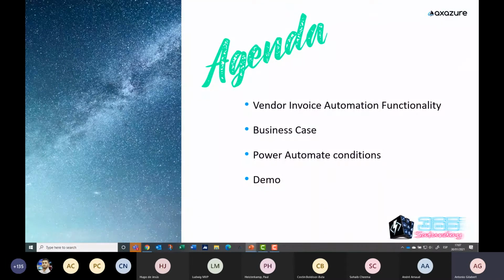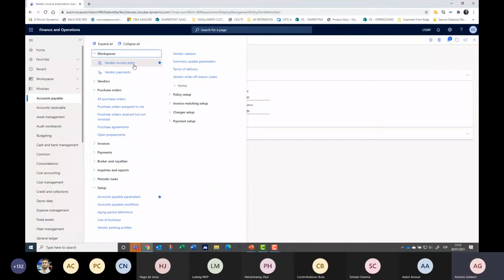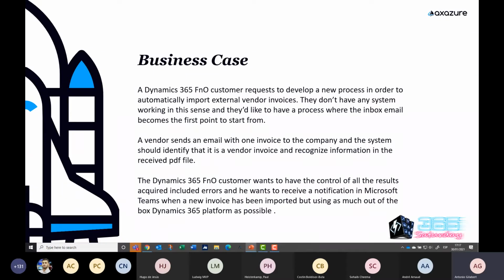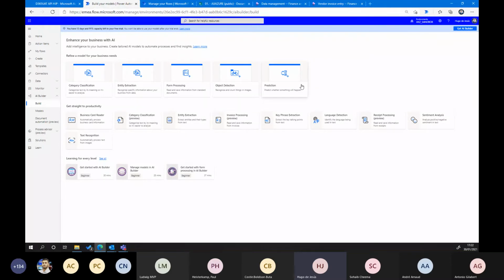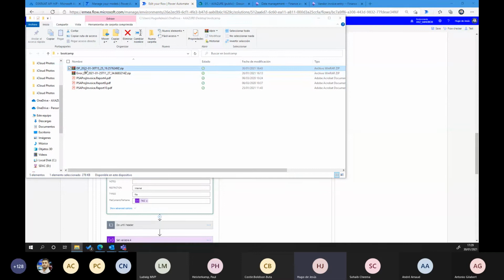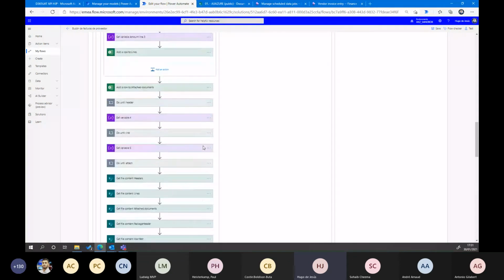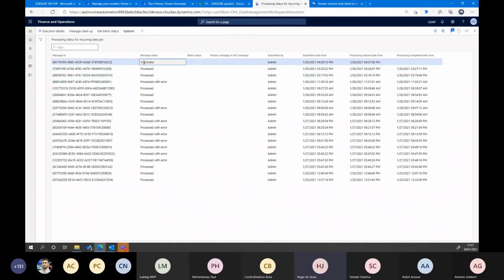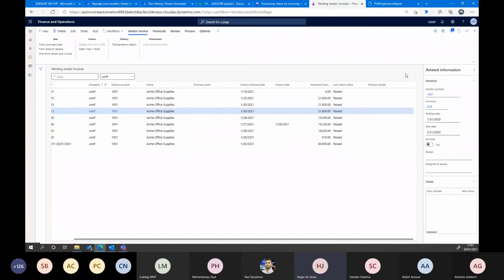Extending Vendor Invoice Automation with Azure AI in Dynamics 365 Finance - FinOps 2021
Extending Vendor Invoice Automation with Azure AI in Dynamics 365 Finance. During this session you’ll be able to understand the new functionality related to Vendor Invoice Automation complemented with Cognitive Services from Azure in Dynamics 365 Finance.